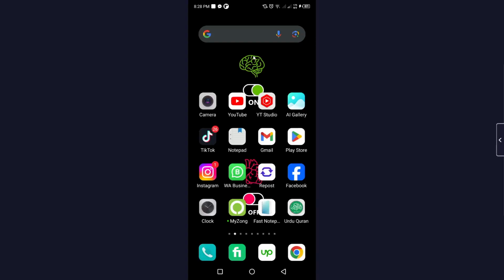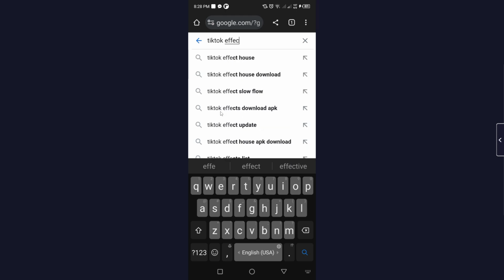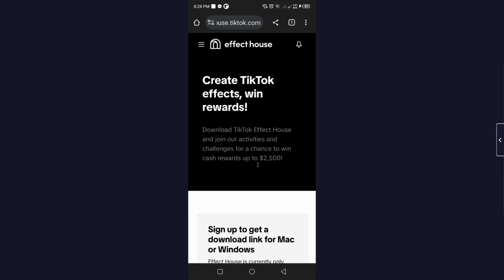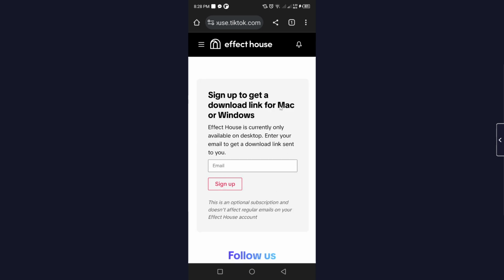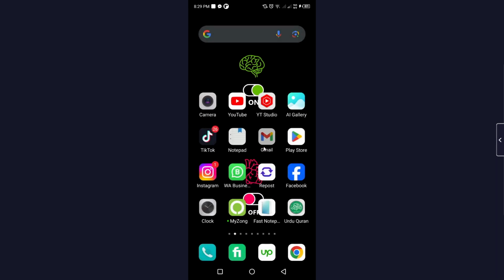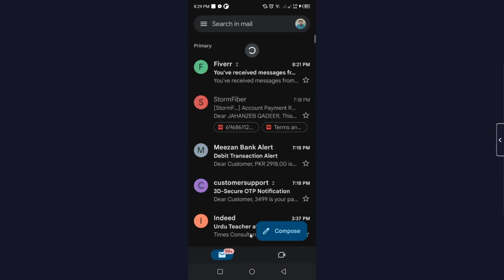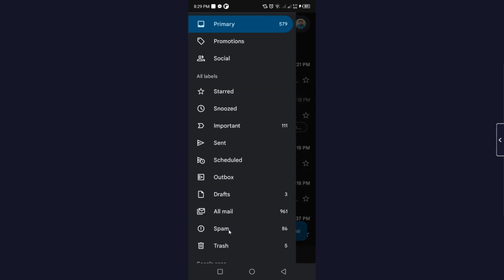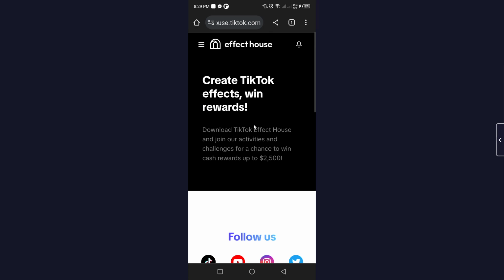How to create effect on tiktok